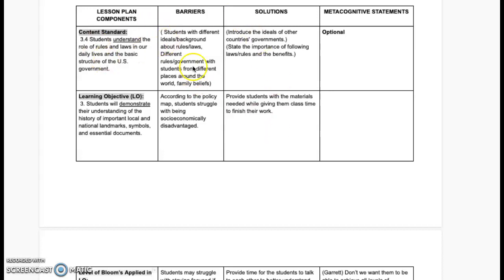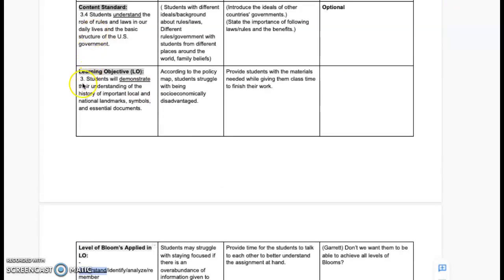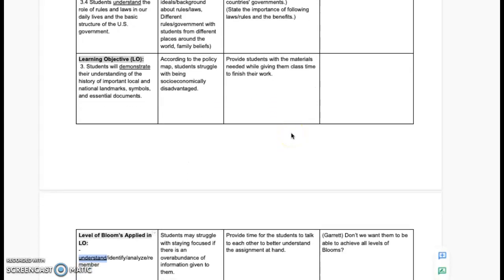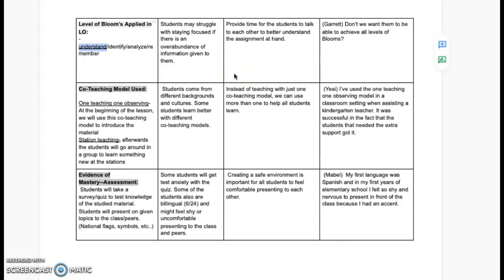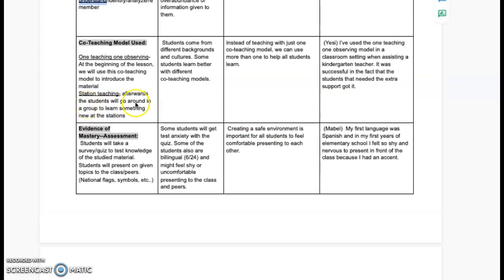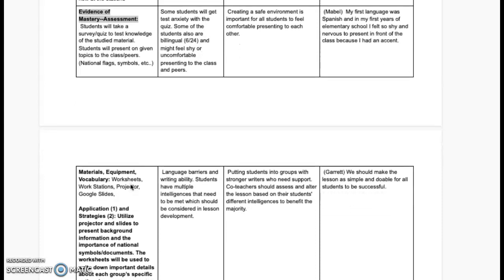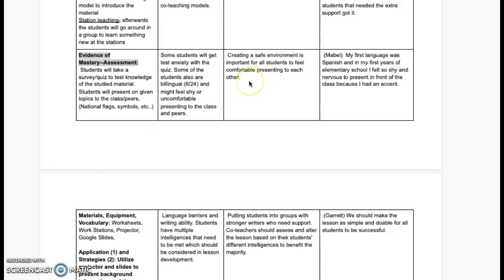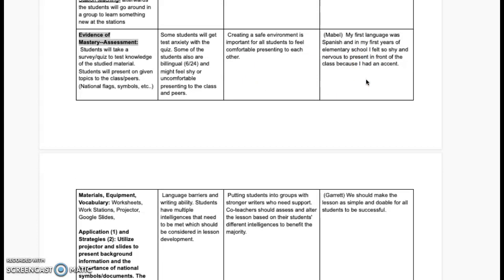LS 115-01 Mabel Zamora Wk 6 (Sep 28) In Class Activity Fall 2021